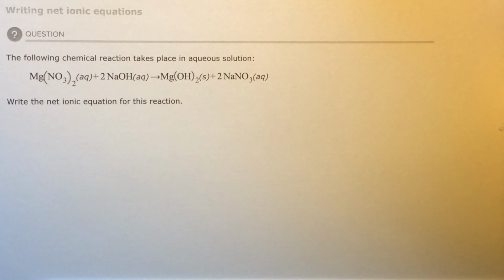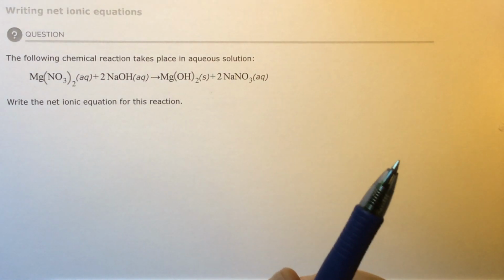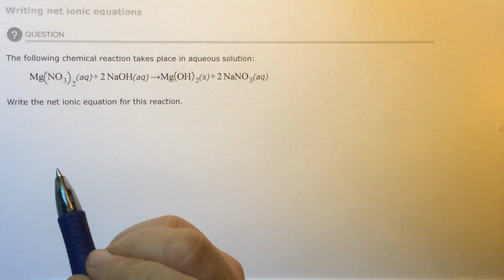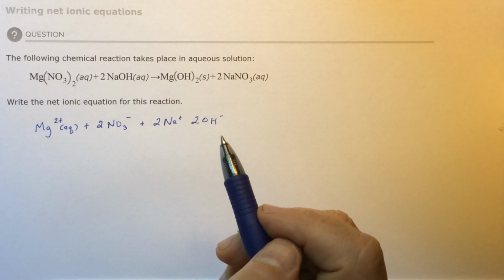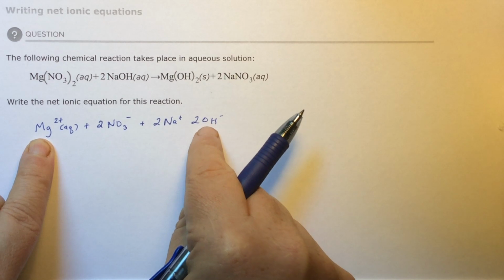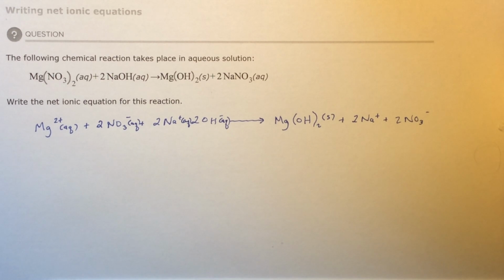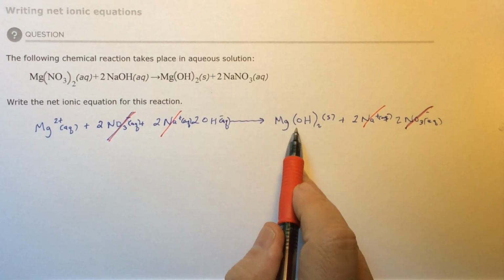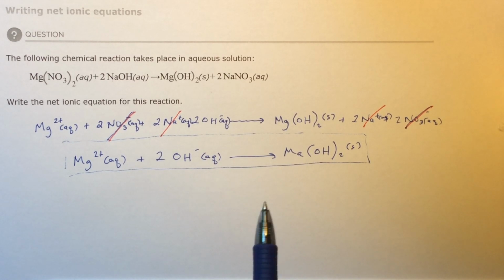Aleks Writing net ionic equations